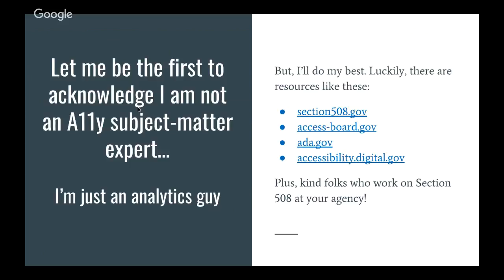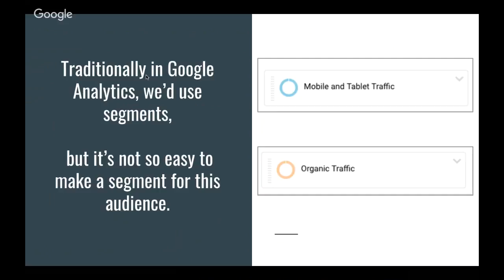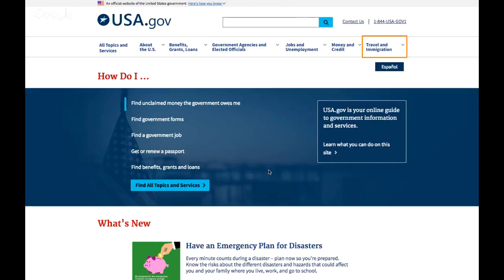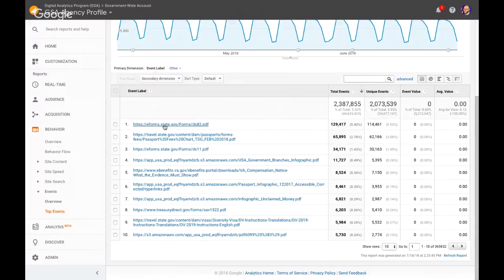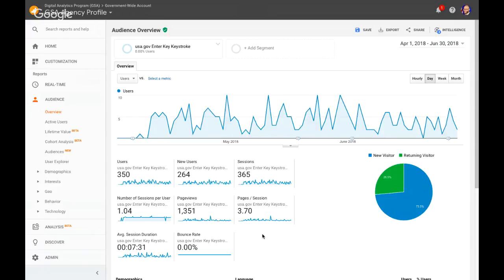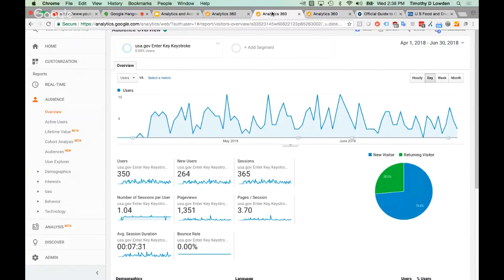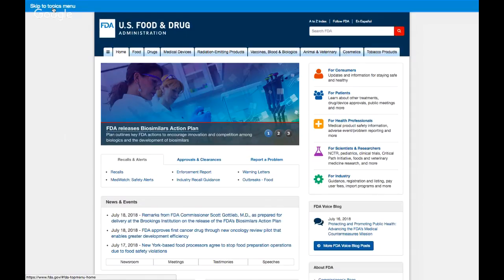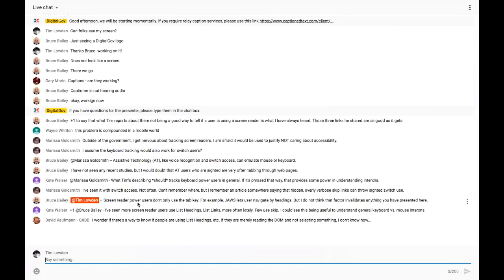DAP Learning Series: Analytics and Accessibility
In DAP’s newest release (v4.0), we’ve added a custom dimension to let you know whether or not event clicks were completed via click/press vs keystroke. In this training, we’ll show you how to segment to check if behaviors change when people are using keystrokes to click, which might give insight into how users with disabilities interact with your site. We’ll also talk about other features within Google Analytics that may be of value to federal employees concerned with accessibility. Gather your 508 team and join us!

You’ll learn:

--our new “Interaction Type” dimension and how to use it
--how to segment for users using keystrokes
--other accessibility considerations with Google Analytics